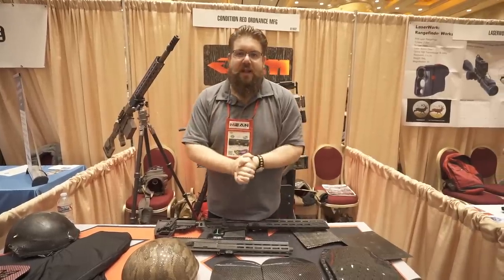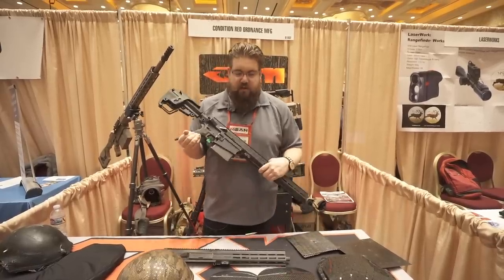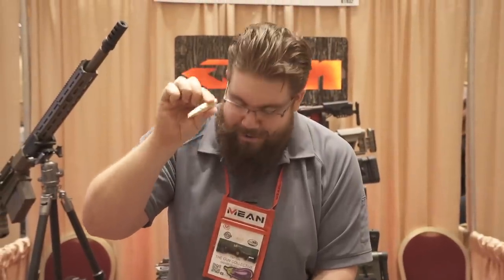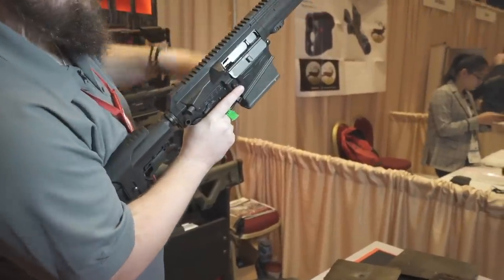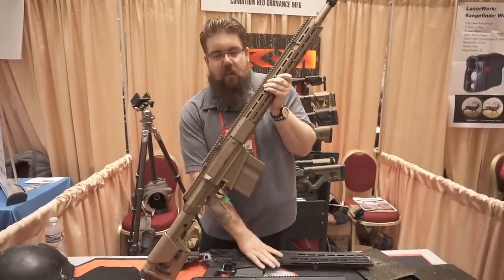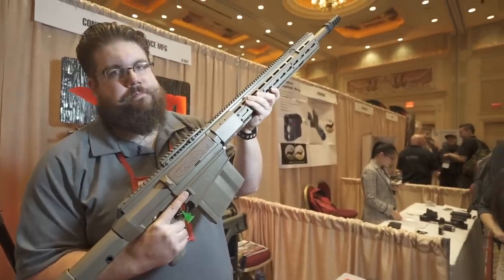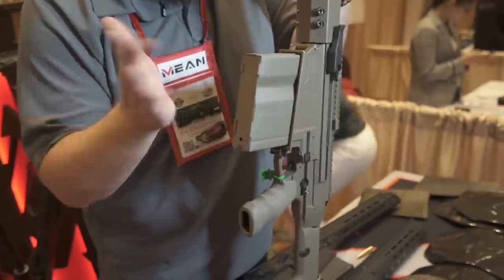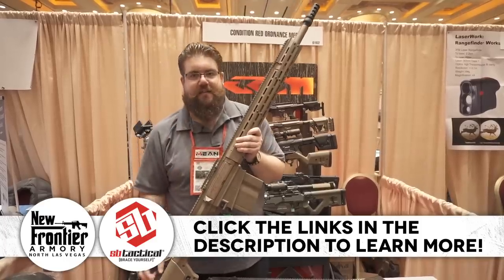Lightweight 50BMG? But HOW?!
Jon Patton walks us through the new lightweight 50BMG and 500 Blackout CR7 from Condition Red Ordinance Mfg.